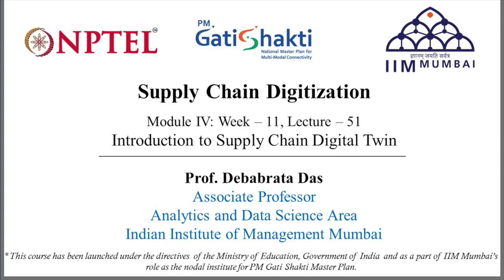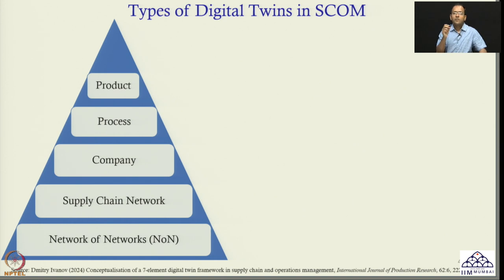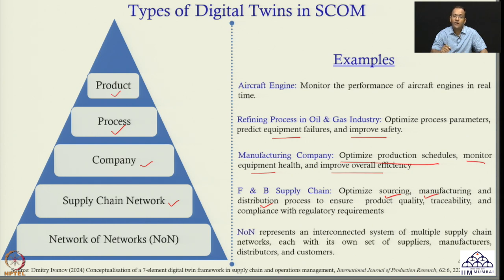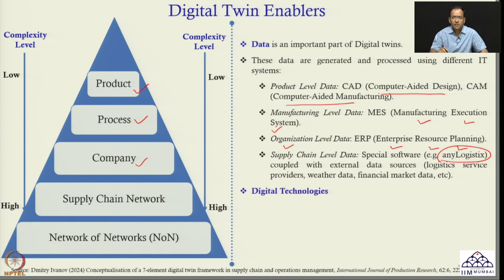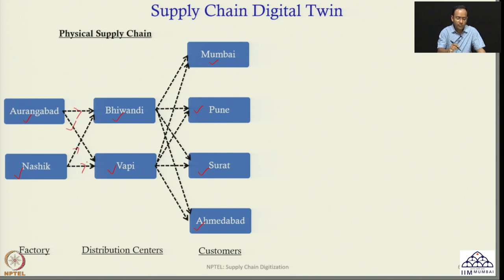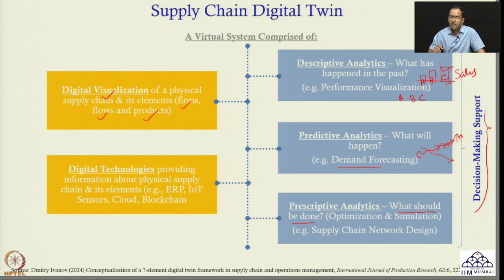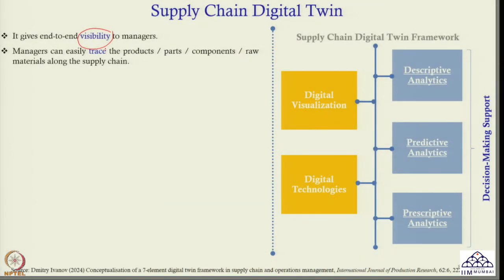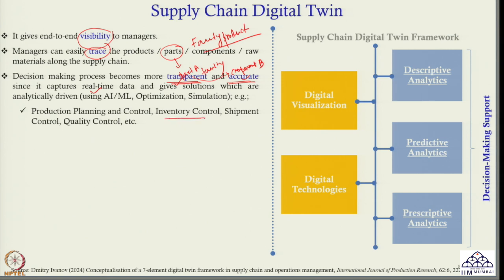Week 11: Lecture 51: Introduction to Supply Chain Digital Twin